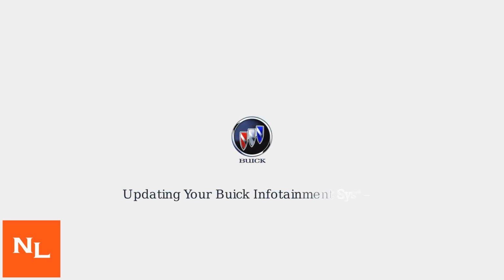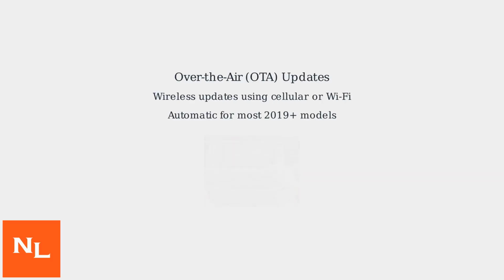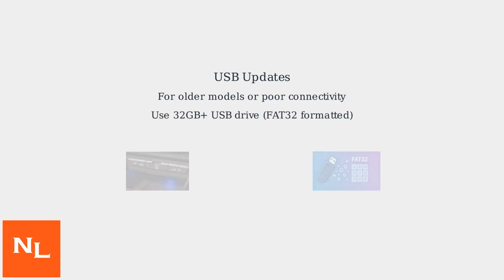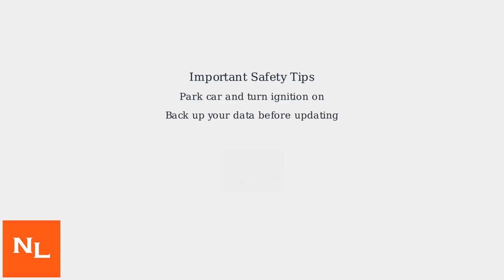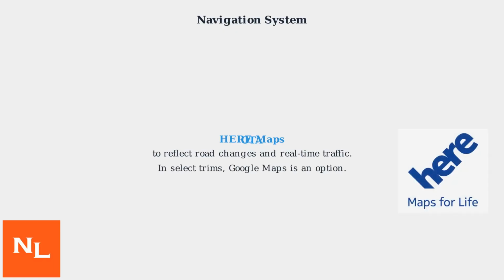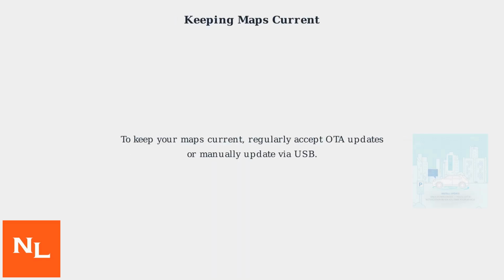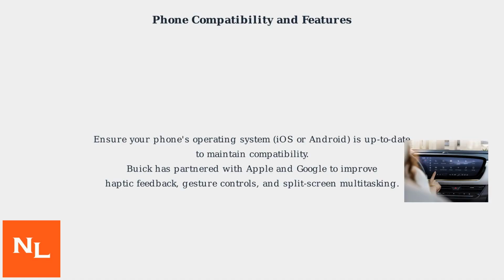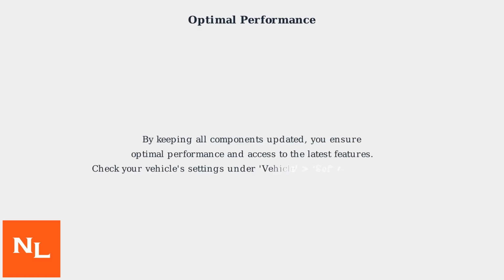How To Update Buick Infotainment System – USB/OTA, Maps, CarPlay/Android Auto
Learn the step-by-step process to update your Buick infotainment system via USB or OTA, including tips for updating maps and integrating CarPlay/Android Auto.